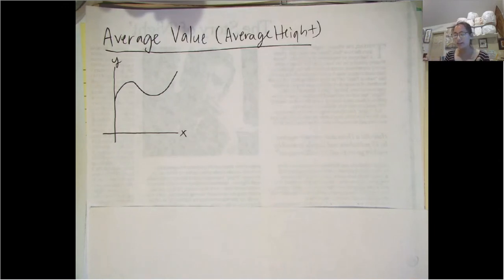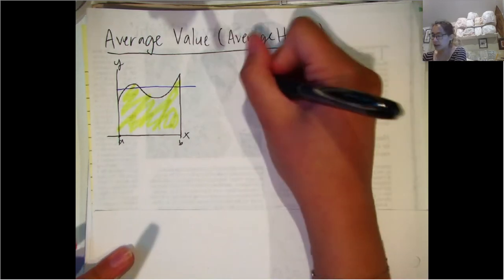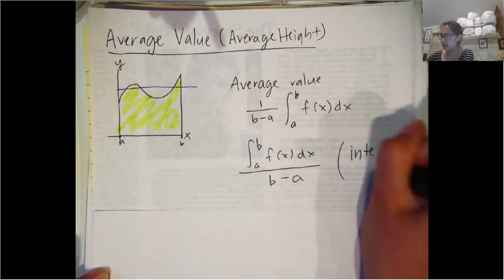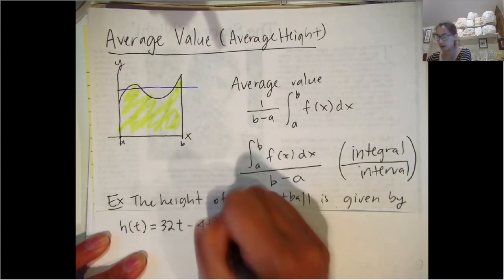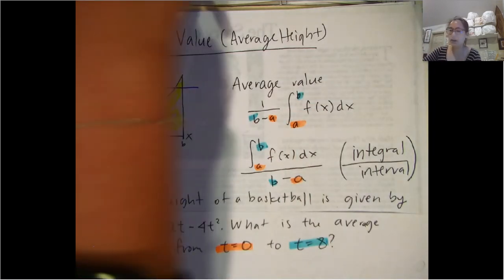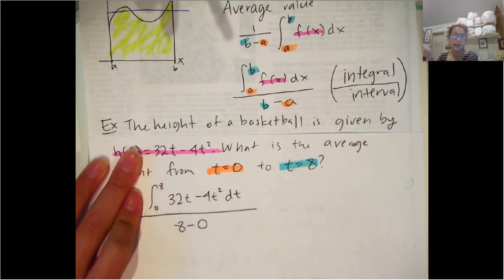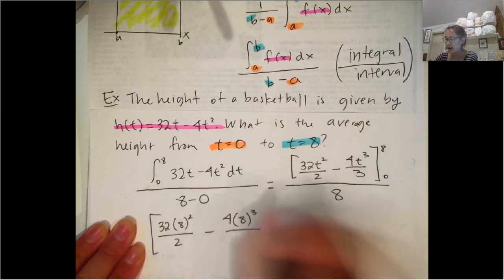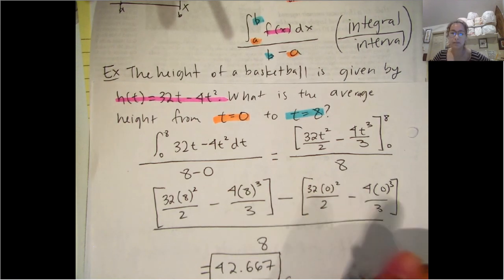Average Value or Height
Ms. Lee from SAMOHI goes over average value or average height.  Integral over interval!!